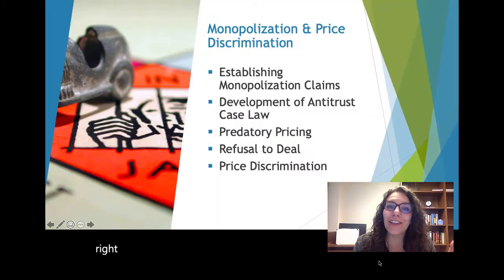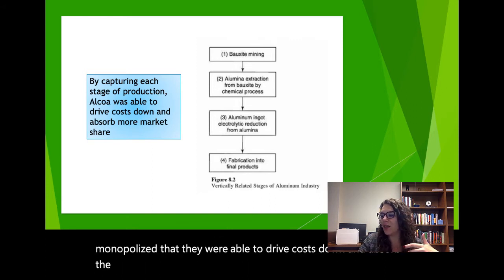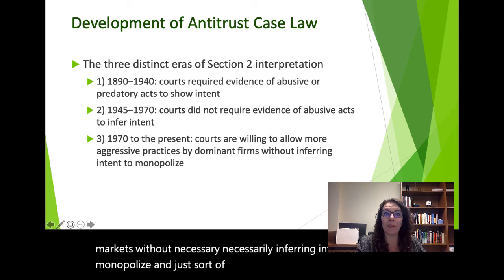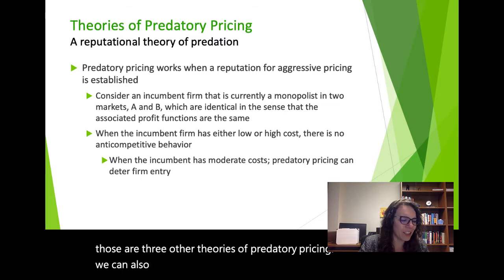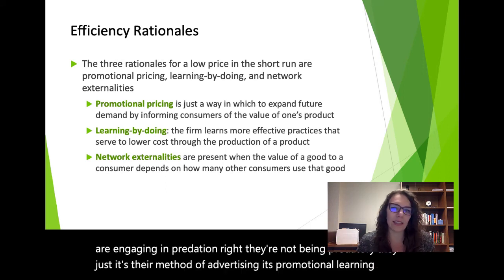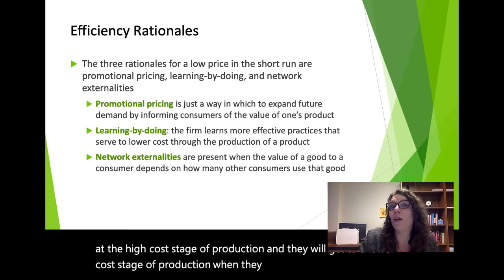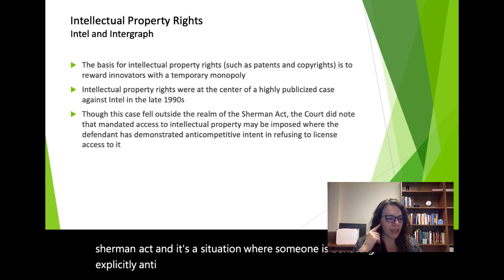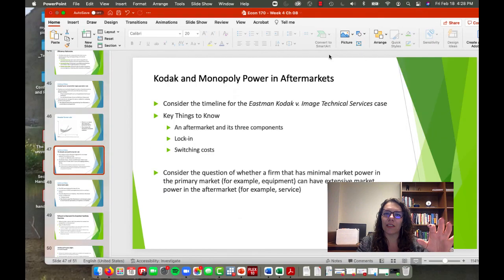Predatory Pricing and Collusion Review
Since we didn't finish the lecture in class, this is a review of ch. 8 in the textbook, looking at collusion, predatory pricing, and refusal to deal.